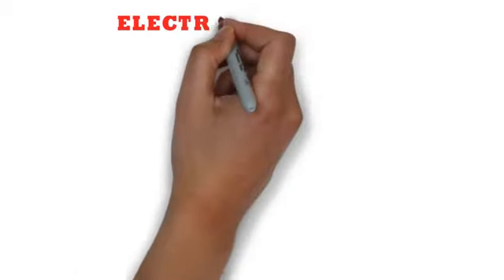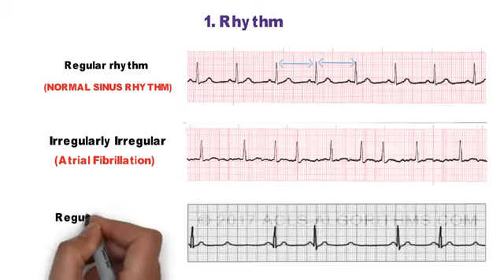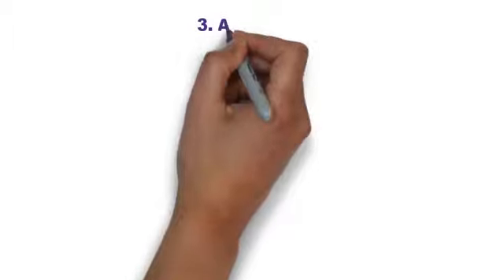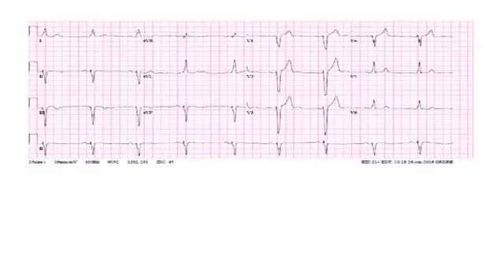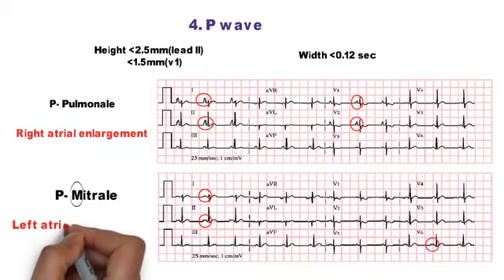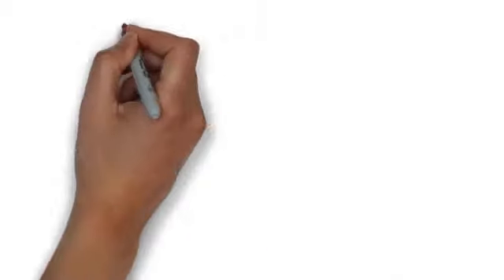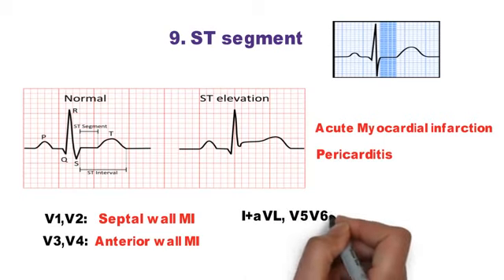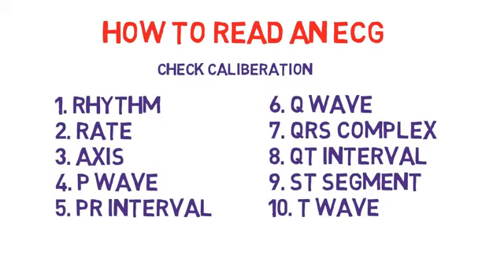How- to- read -an-EcG !! with animations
This videos concerned with medical studies adn nursing studies